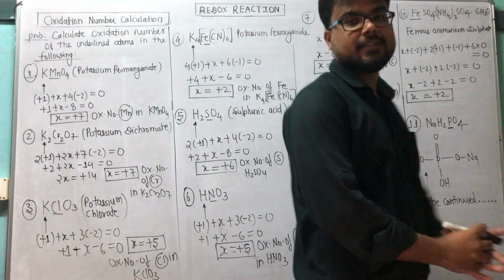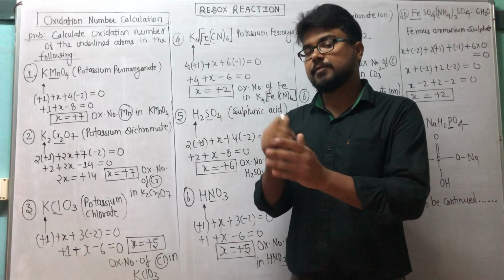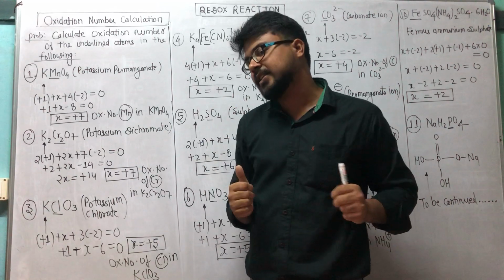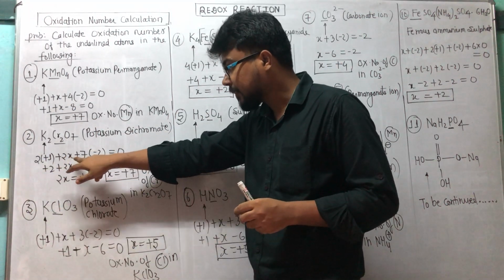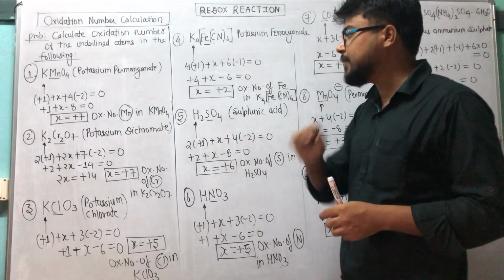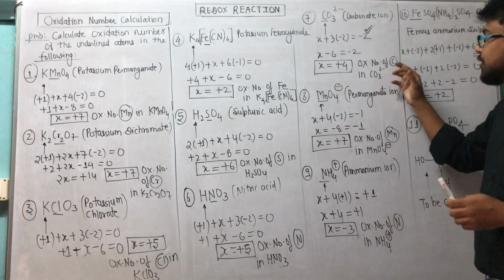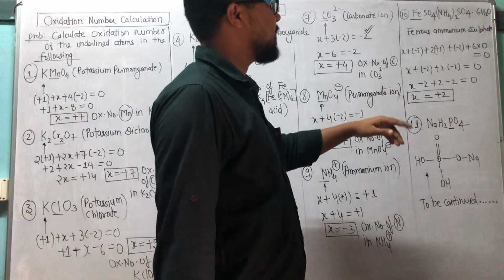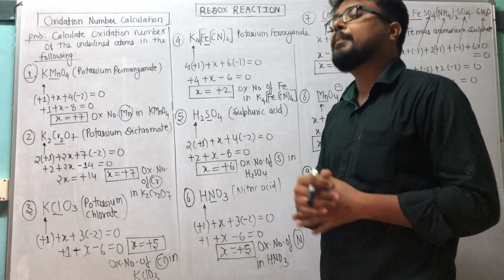Redox Reaction Part 2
Oxidation Number calculation (A Gupta KV Along)
Note: In 2nd question, there is little calculation mistake. kindly note it's answer is +6